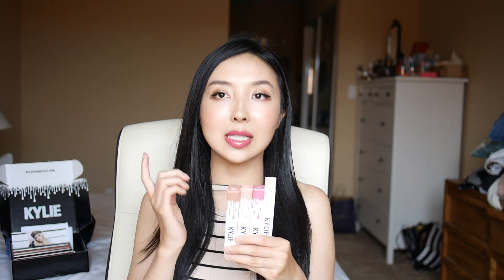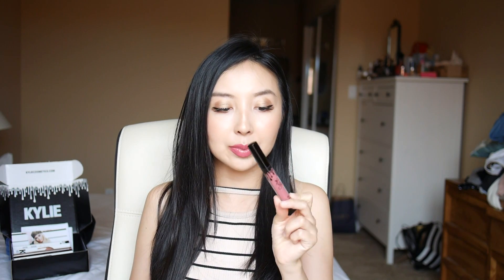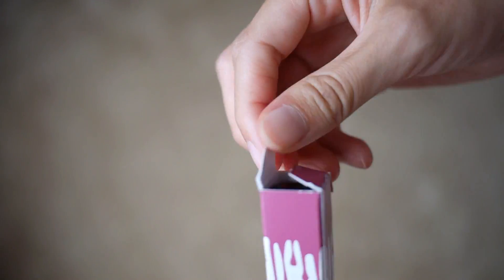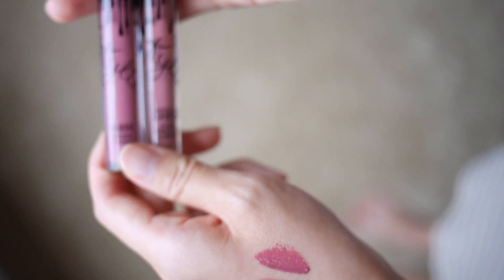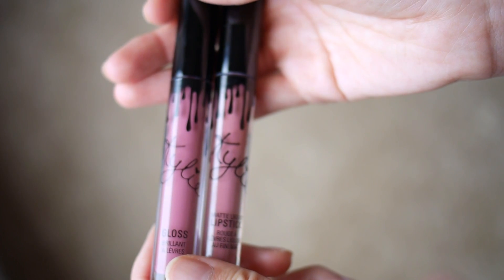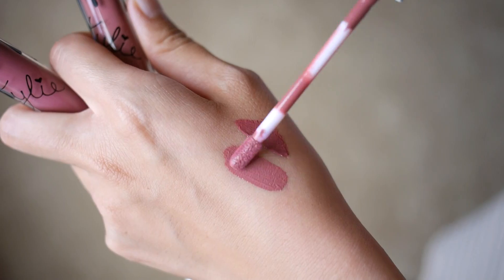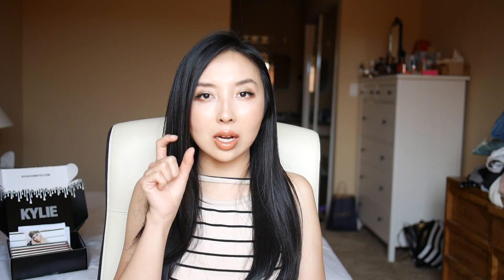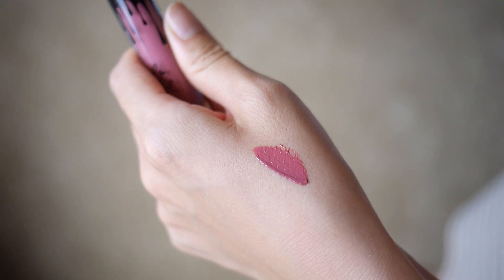REVIEW & TRYON | KYLIE NEW LIP GLOSSES - Posie K, Candy K, KoKo K, Exposed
For TRYON go to 5:41. These are the NEW KYLIE lip glosses and as they are literally the best lip glosses I’ve tried so far!

Lip glosses mentioned:
- Posie K
- Candy K
- KoKo K
- Exposed

Have you seen my other TRYON videos?

Have a great weekend guys!!

Sam
xoxo